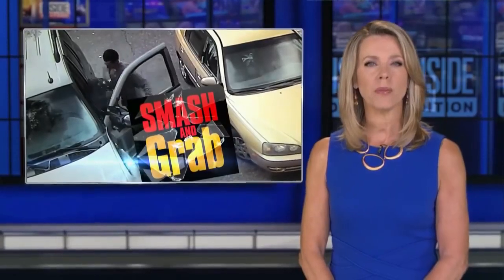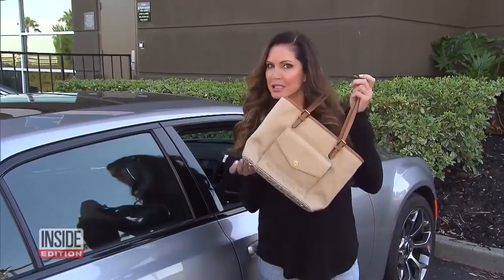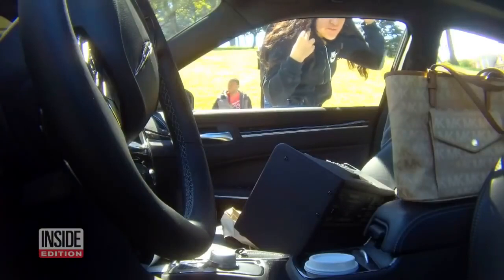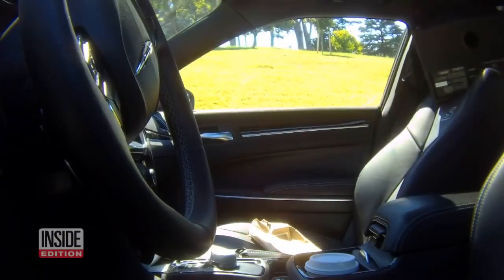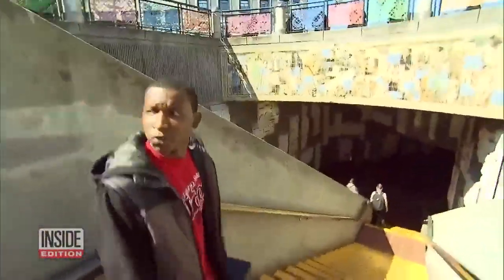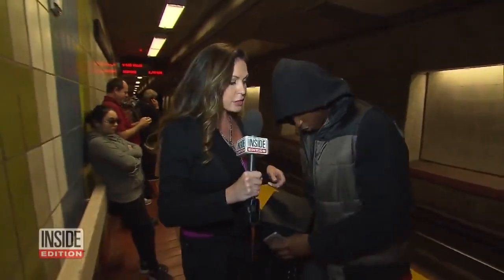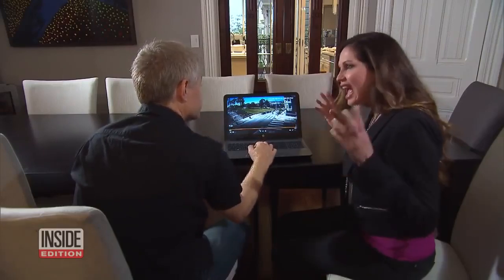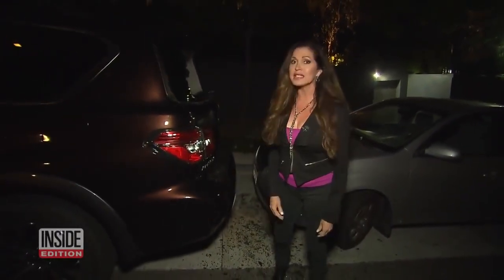Inside Edition crew gets equipment stolen from their vehicle while reporting on 'Smash & Grab' crime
Inside Edition crew gets equipment stolen from their vehicle while reporting on 'Smash & Grab' crime in San Francisco